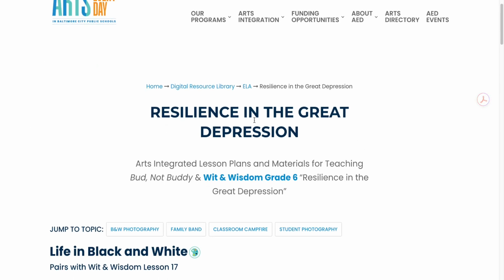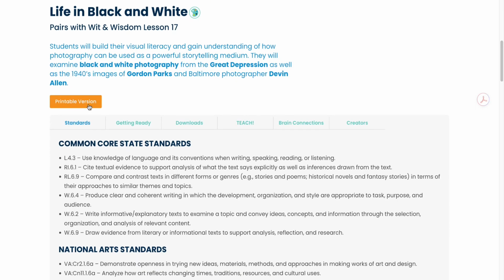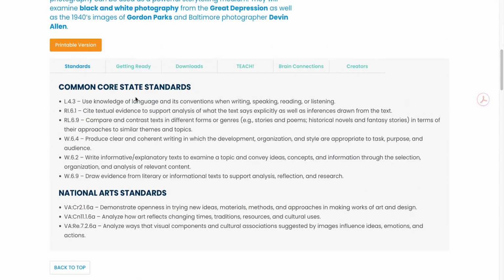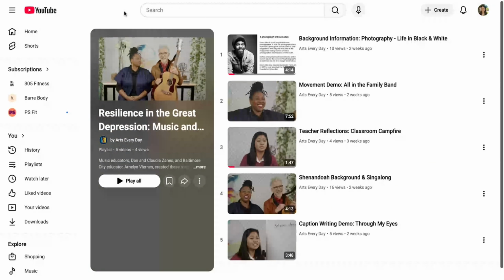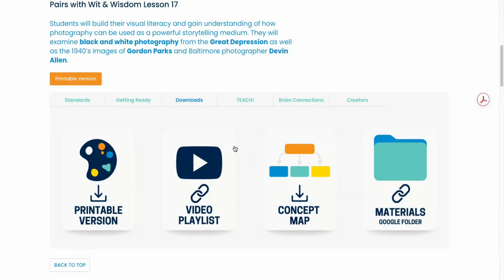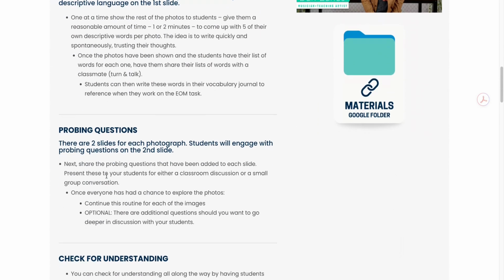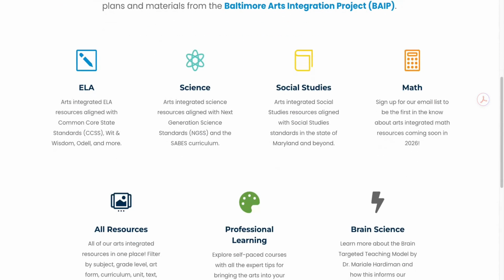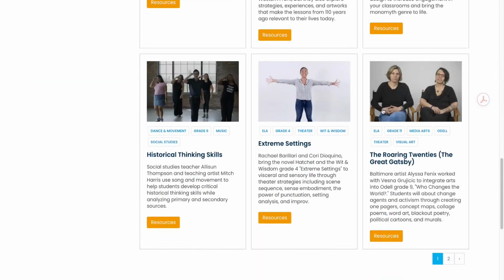How To Use the Digital Resource Library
Step by step instructions for navigating our arts integrated digital resource library!